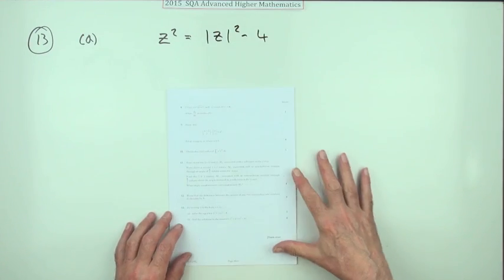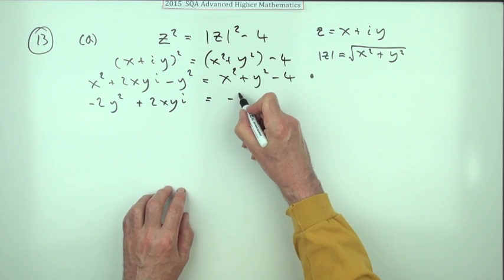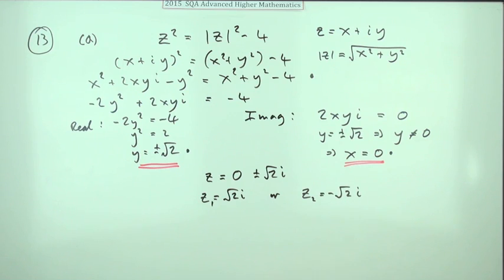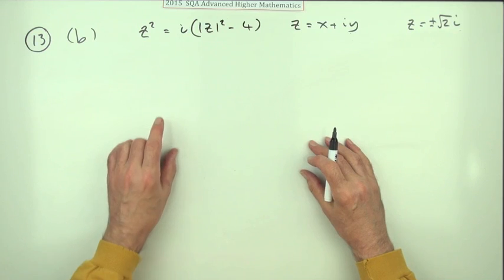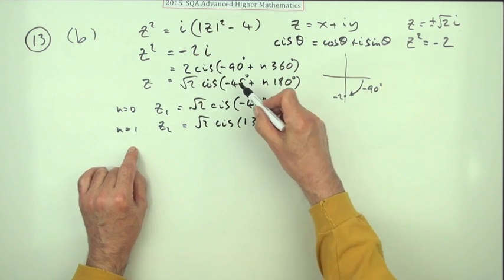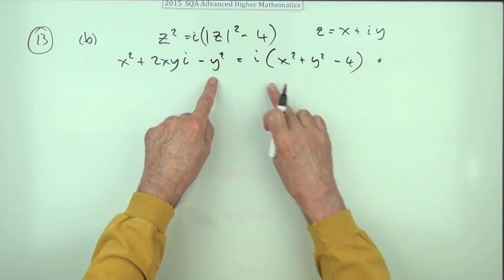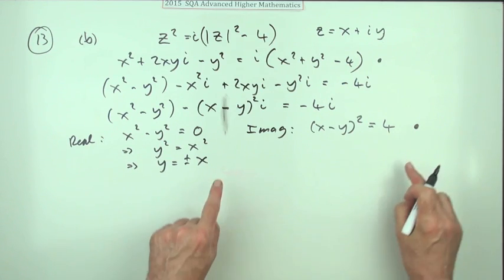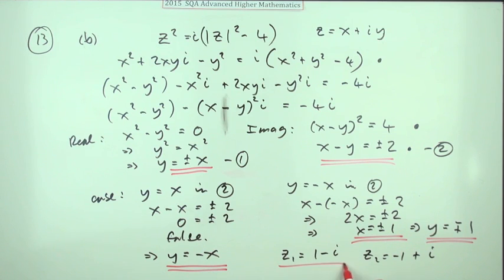2015 SQA Advanced Higher Mathematics No. 13 Complex number equations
Find the solution to two related equations involving the square of a complex number.